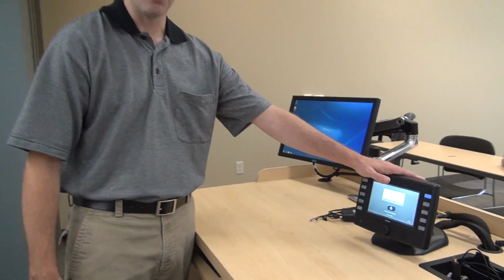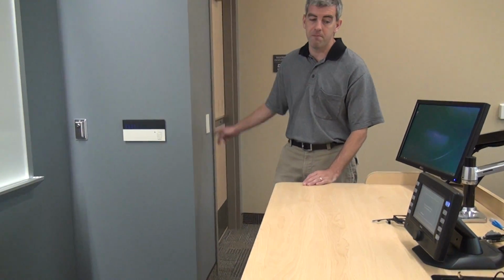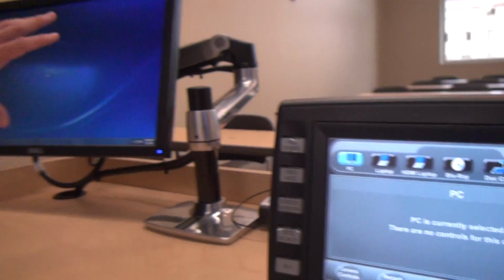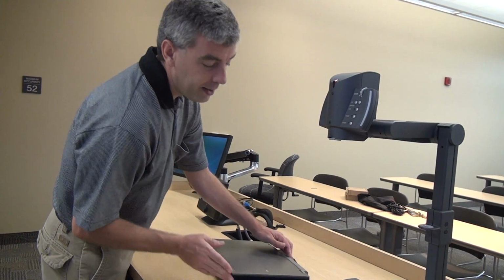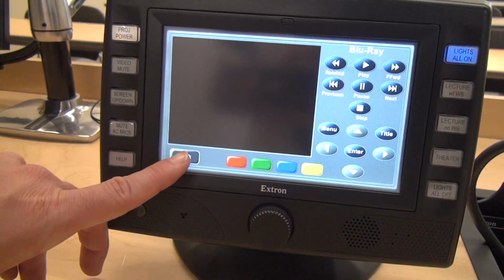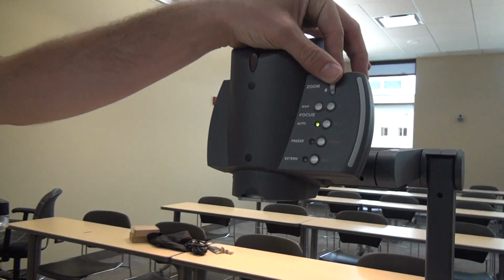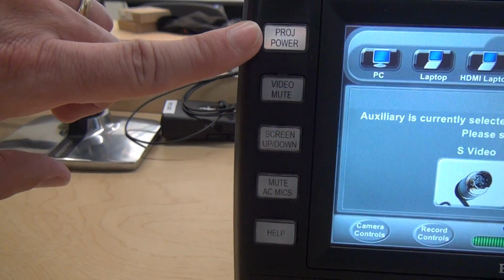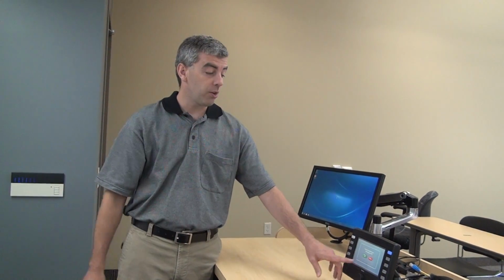Centennial Hall 2302